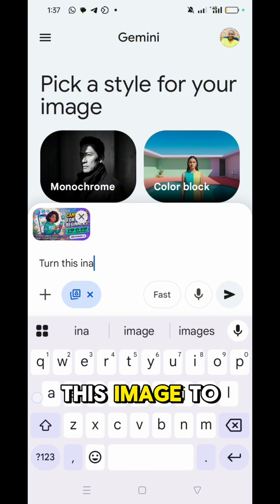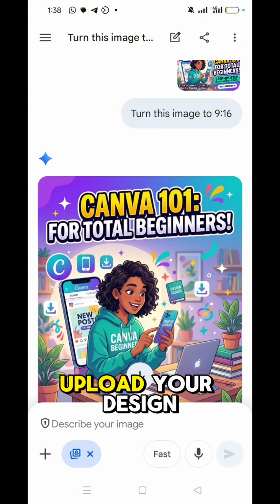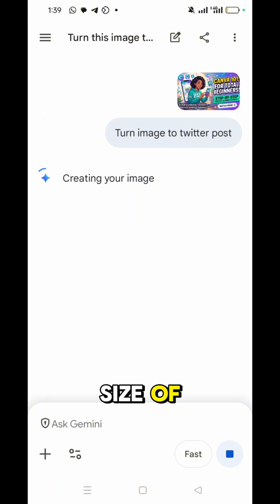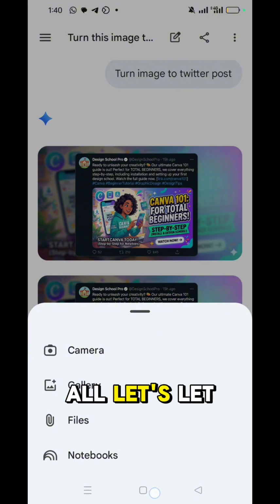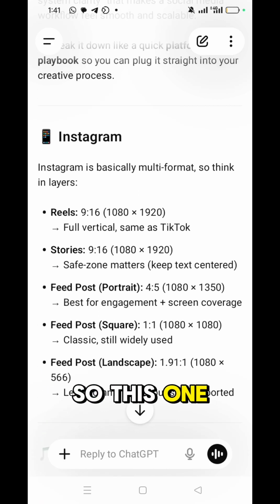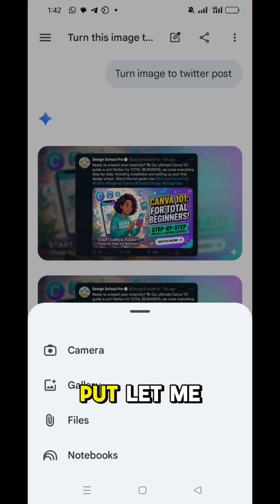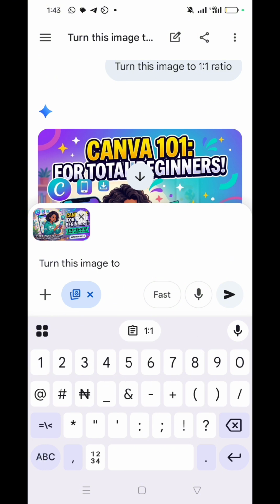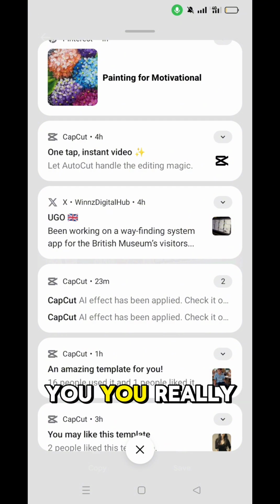Stop manually cropping! ✋ One prompt is all it takes to resize your content for EVERY platform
Are you tired of spending hours resizing the same photo for your Reels, Stories, and Feed? 😫 Stop working harder and start working smarter.
In my latest tutorial, I’m showing you how to use Google Gemini to take ONE image and automatically adapt it to perfect dimensions for:
✅ Instagram Reels (9:16)
✅ Facebook Posts (1.91:1)
✅ LinkedIn (1:1)

It’s fast, it’s free, and it’s going to save you so much time on your content workflow.

Want my go-to prompt for perfect resizing? Comment 'RATIO' below and I’ll send the tutorial link to your DMs!